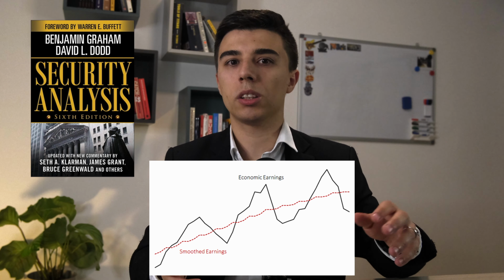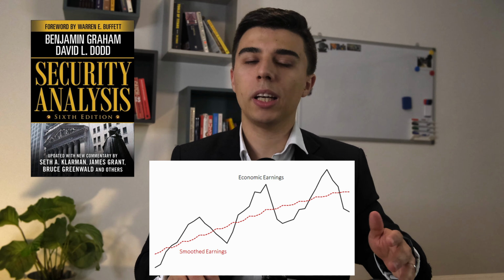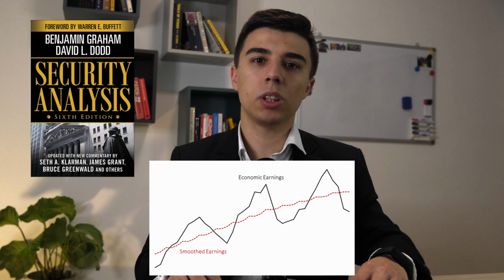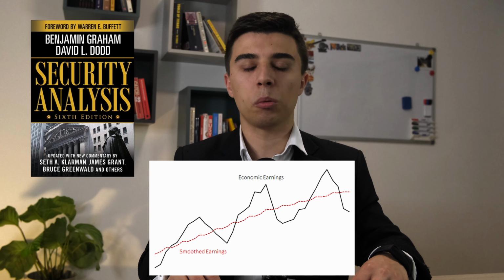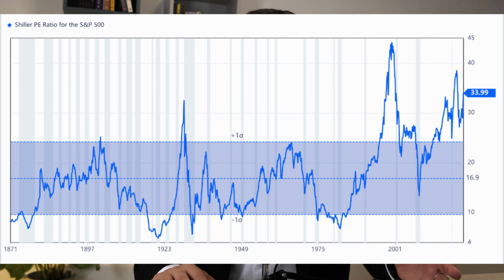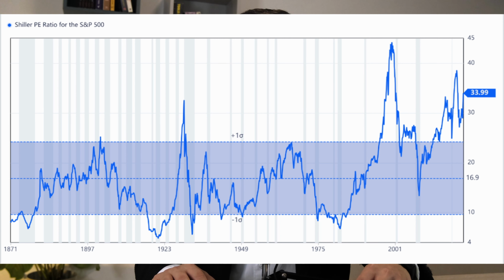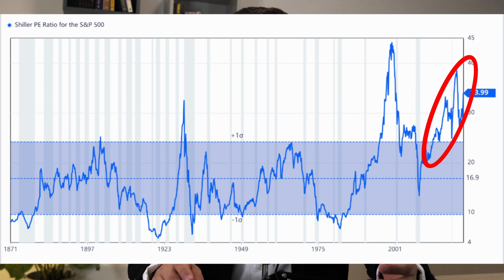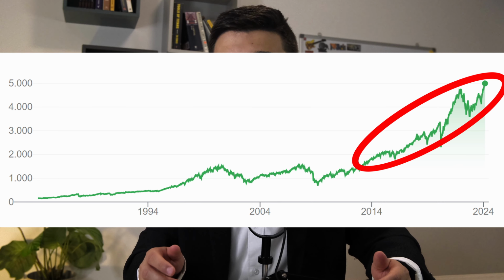Is the market overvalued? - The Shiller PE ratio is very high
Is the market overvalued? it's been going up A LOT! This is the question that I see very often, and I think there are many ways to address this. One ratio that has been around for decades is the Shiller PE ratio. A very simple ratio, however, can be misleading, unless one understands its pros and cons.

The goal of this video is to provide the viewers with all the information needed to better understand the Shiller PE ratio.

(I get 20% of the subscription revenue)

The video is created for entertainment / informative purposes and should not be treated as any specific inducement to make an investment or follow a strategy. The statements/opinions are based on my analysis and can change in case new information is introduced.

Of course, past performance is not indicative of future results and therefore there are no guarantees for outcome in any direction.

If you decide to trade/invest, do not forget that your capital is at risk.

This video does not take into account your particular investment objectives, financial situation, or needs and is not intended as recommendations appropriate for you.

You must make an independent decision regarding investments or strategies.

Before acting on information on this show, you should consider whether it is suitable for your particular circumstances and strongly consider seeking advice from your own financial or investment adviser.